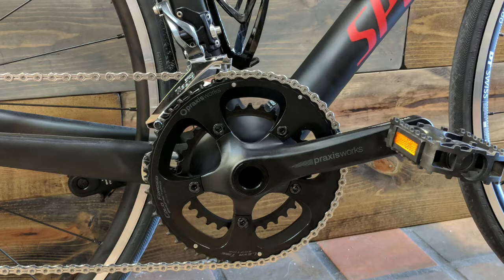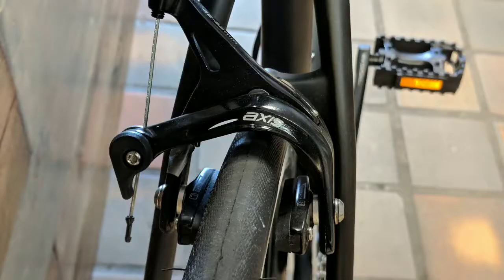Riding the Specialized Tarmac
Riding the Specialized Tarmac. The Tarmac is a lightweight carbon road race bike. The bike is stiff and responsive. Perfect for road racing or long fast club rides.

Gearing - Shimano tiagra 10 speed. 53/34 chain ring in the front.

Frame - carbon fact 9r

Wheels - DT Swiss

Brakes - tektro axis caliper